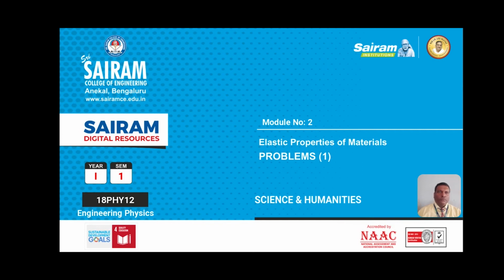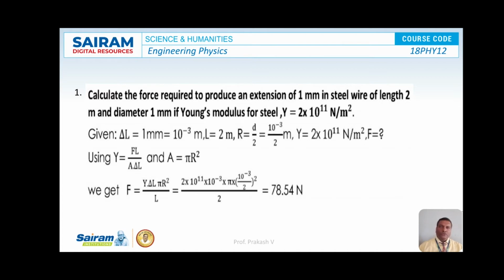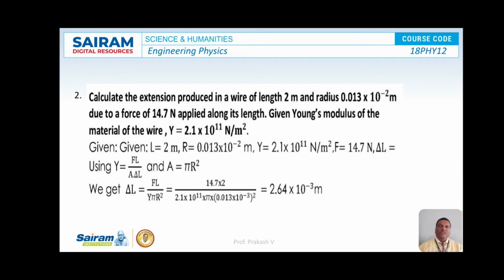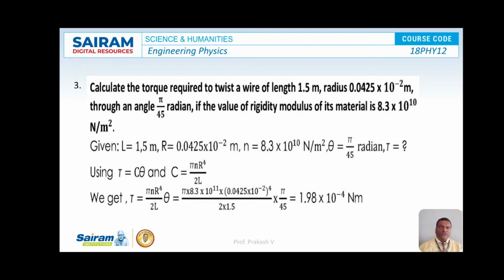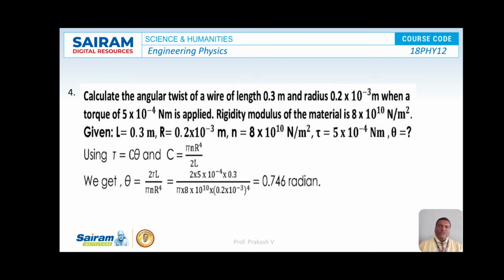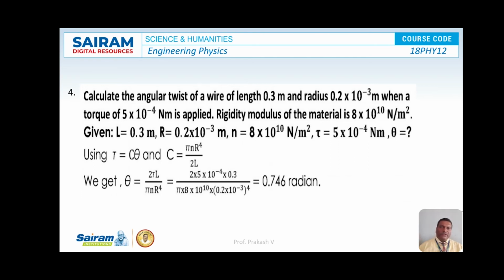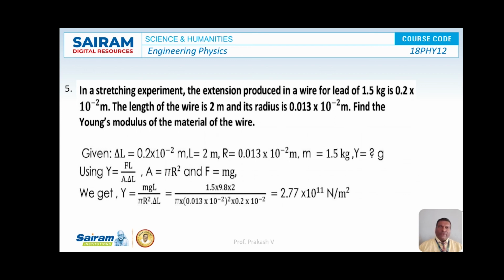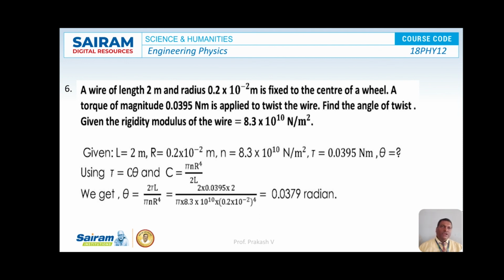Lecture Video_18PHY12_Module 2_Problems-1_Prakash V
Engineering Physics
(18PHY12)

Module - 2
Elastic Properties of Materials